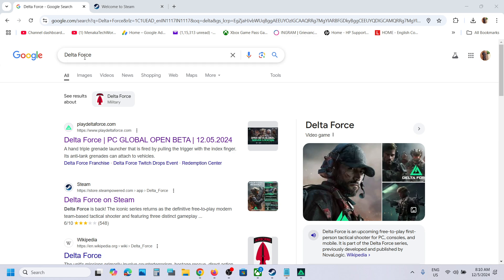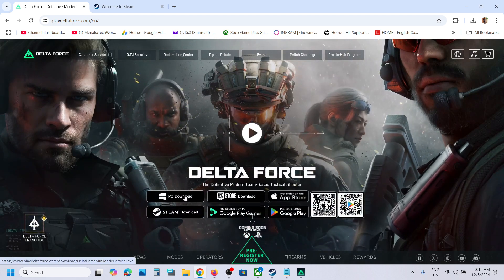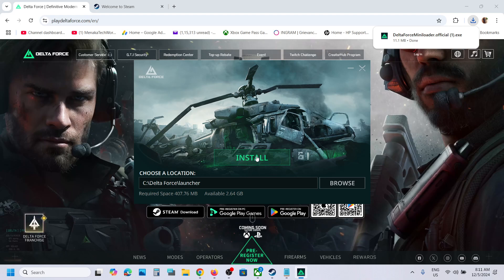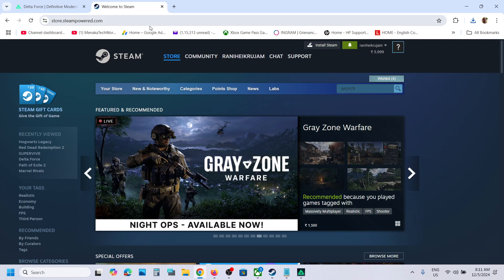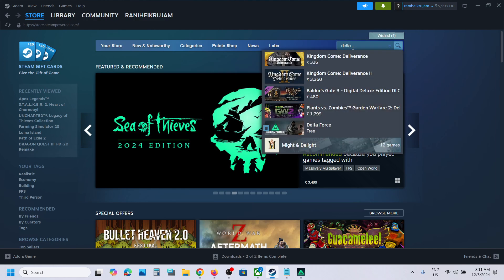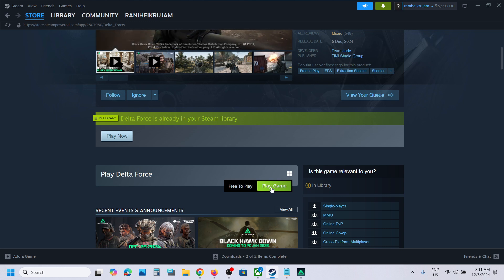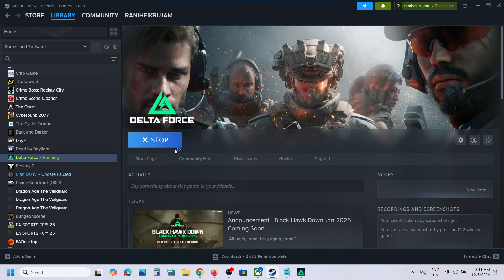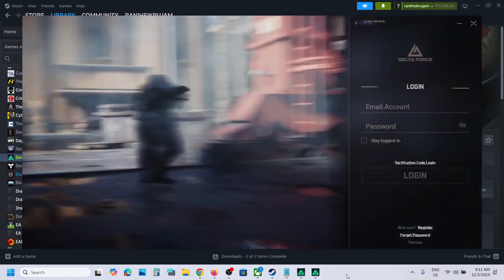How To Download/Install Delta Force PC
How To Install/Play Delta Force On PC